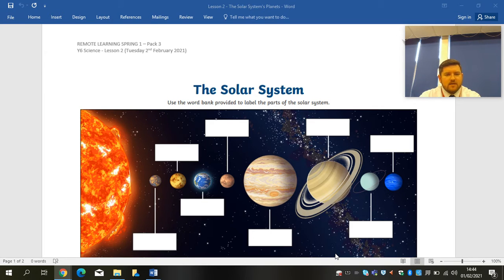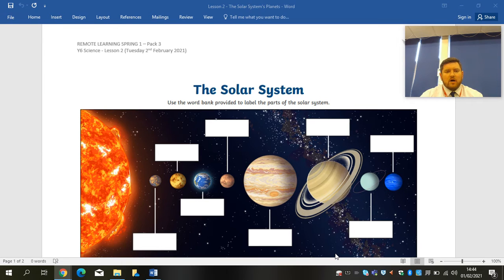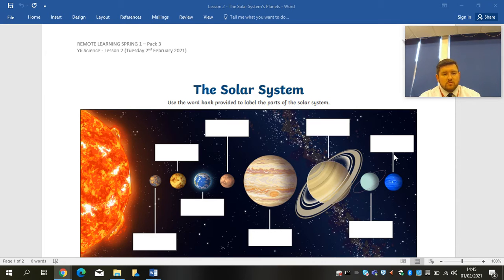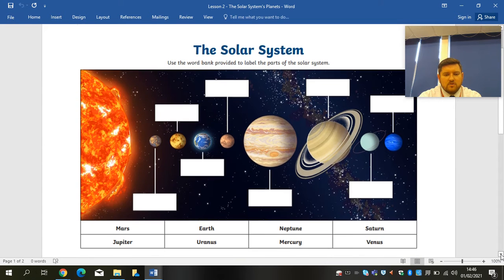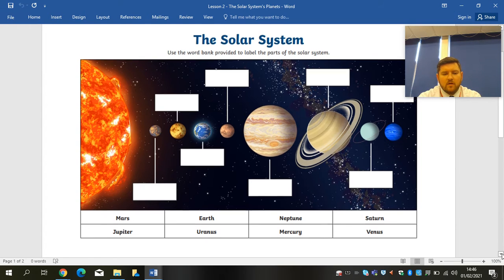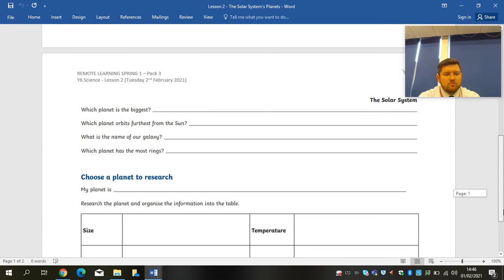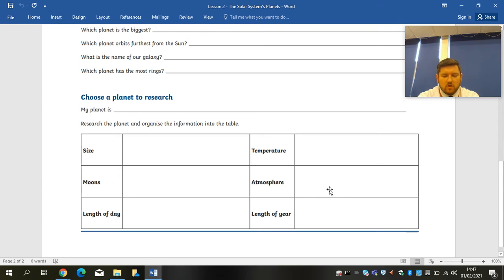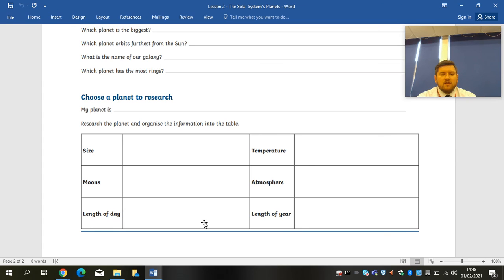Y6 Science - Pack 3 Lesson 2 (Tuesday 2nd February)